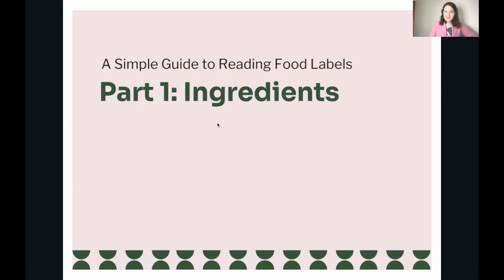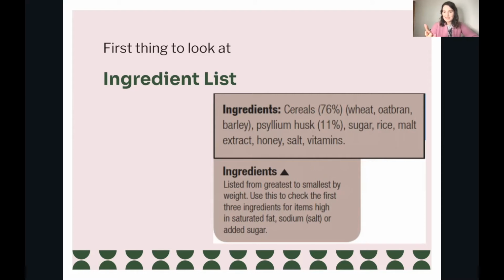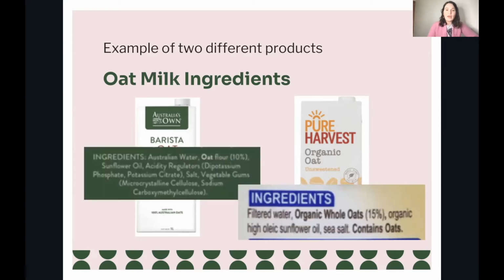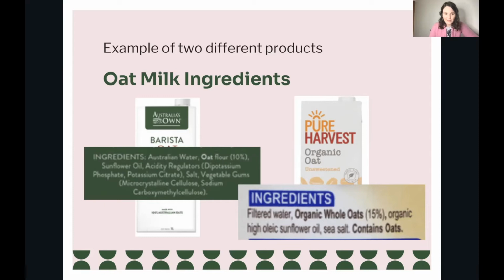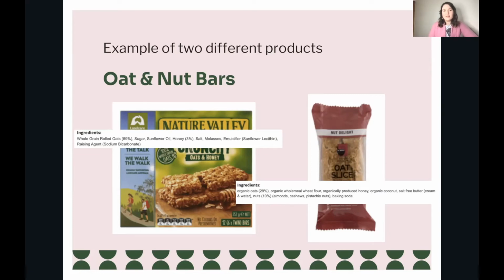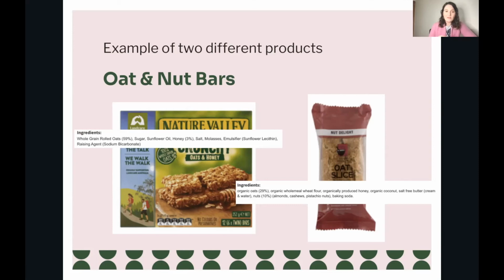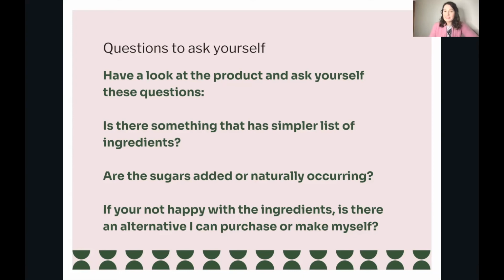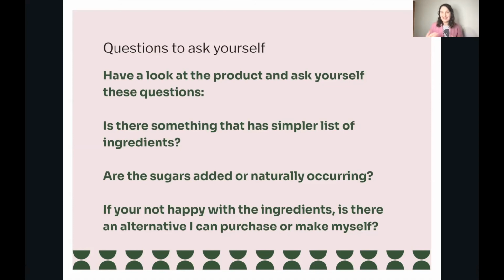A Simple Guide to Reading Food Labels. Part 1: Ingredients